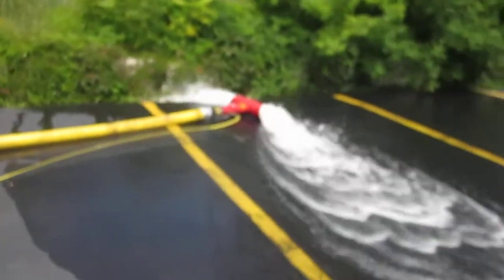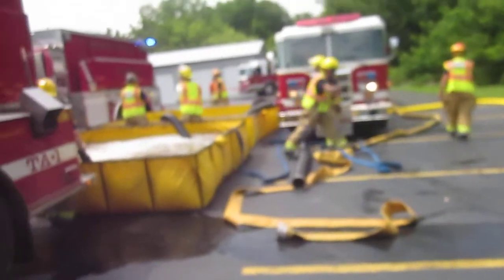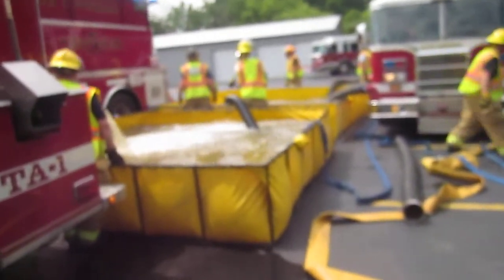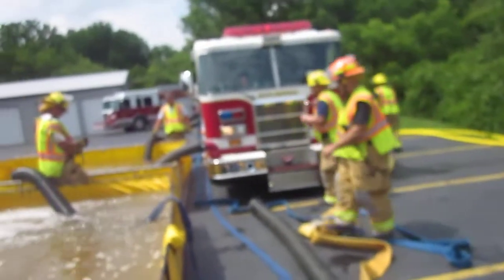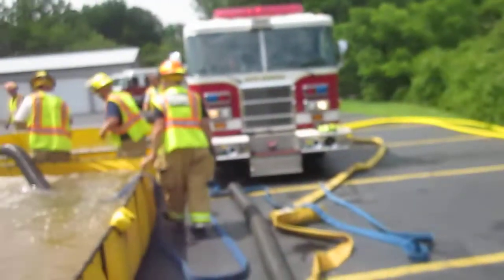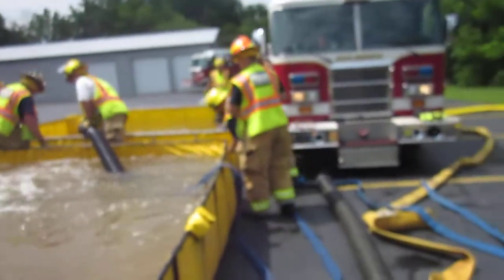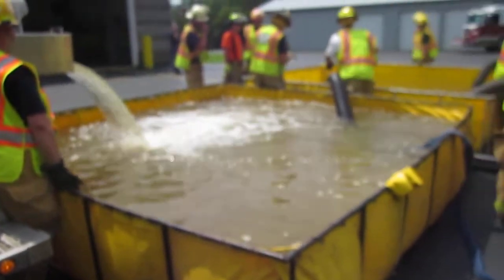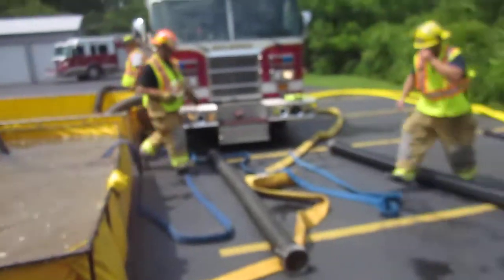Part 3 - Rural Water Supply Drill - South Onondaga, New York - August 2014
We rejoin the drill in South Onondaga at the 5-minute mark where they have started to flow 250 gpm. We are sorry about the blurred view - we had an issue with the automatic focus - but the audio is good and we did not want to miss this part of the drill. The video clip is narrated by Mark Davis of GBW Associates, LLC.